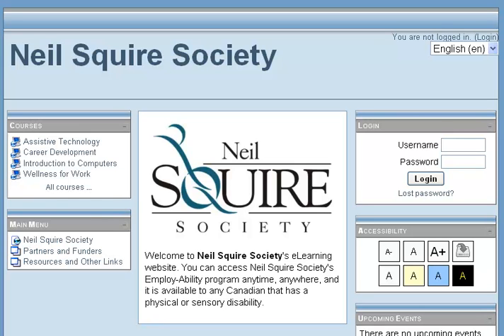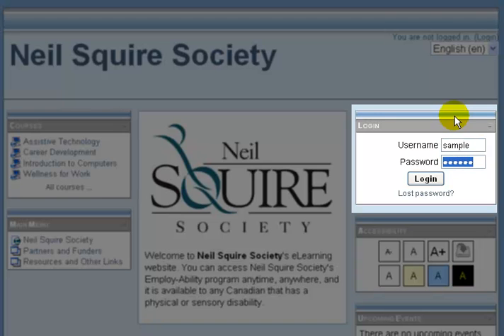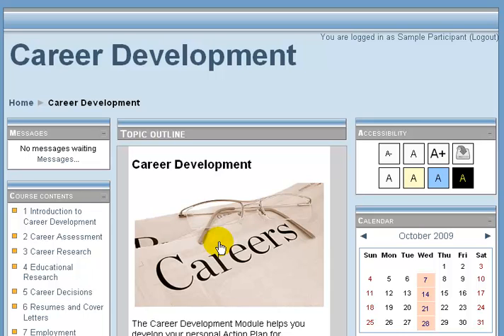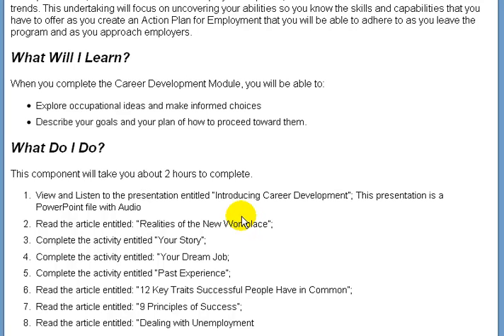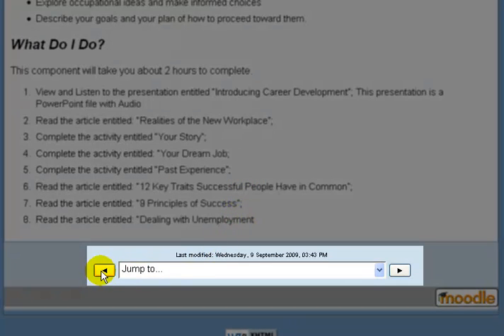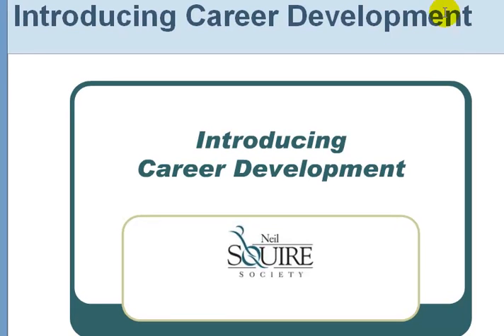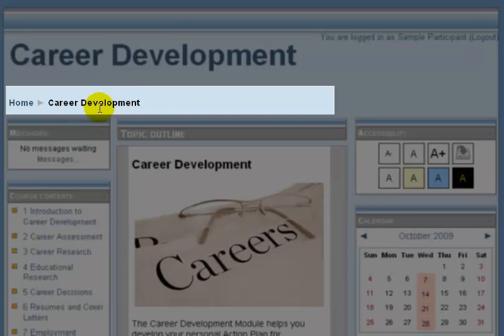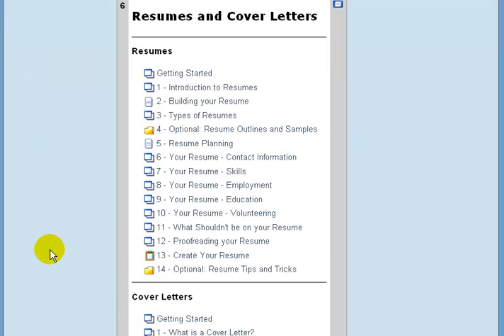moodle Navigation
How to Navigate around the Moodle page created by the Neil Squire Society